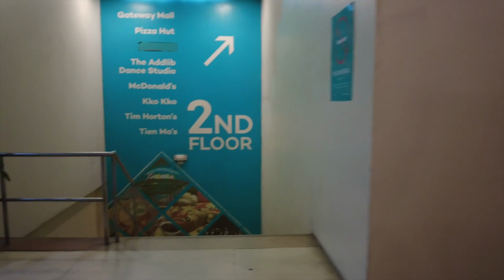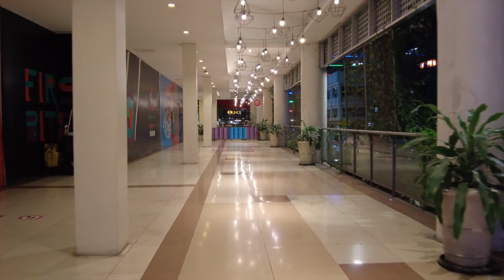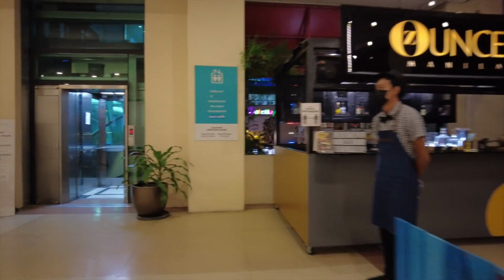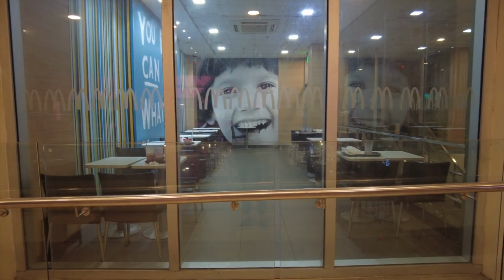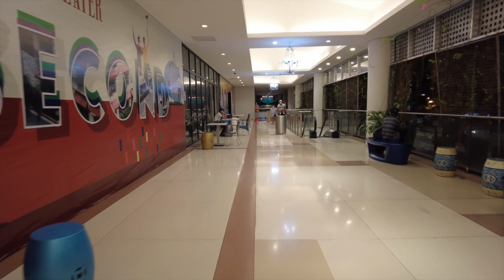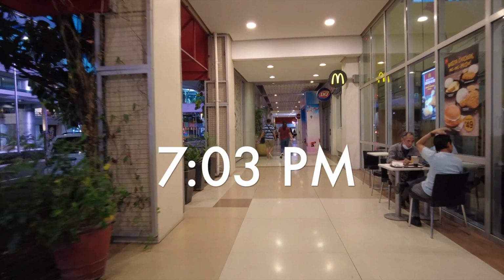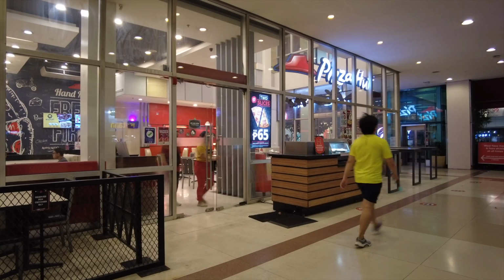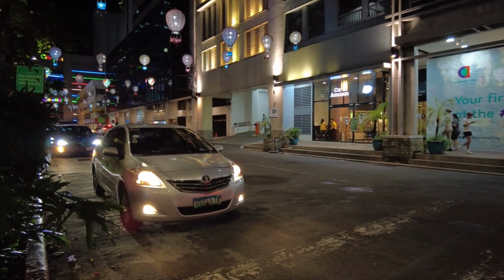New Night Time Surprises Await on Level 2!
A guided walking tour in English that takes you around the New Frontier Theater (formerly Kia Theater) at night! Feel the nightlife vibe at this historical place in Araneta City, Cubao on a Saturday night -- in the final days of Alert Level 2 in Metro Manila.

Some truly unique surprises await on Level 2 of the NFT... after the sun goes down!

Filmed on the Saturday night of Feb. 26, 2022.